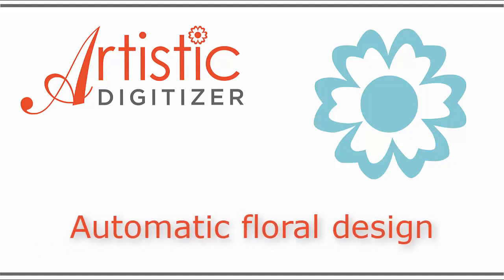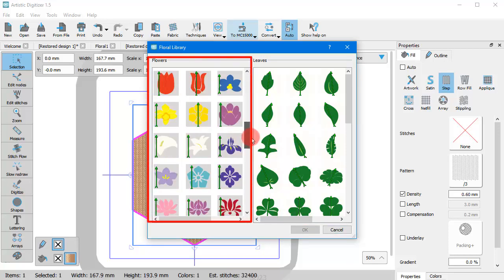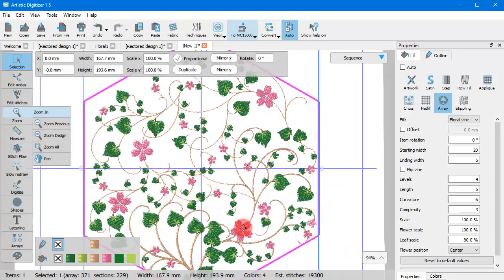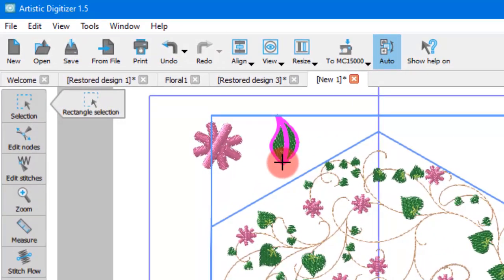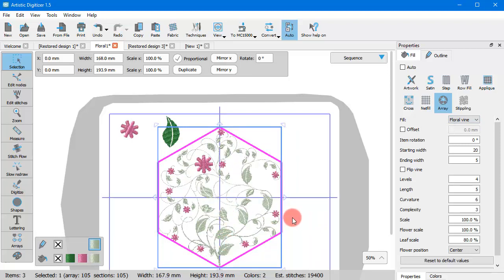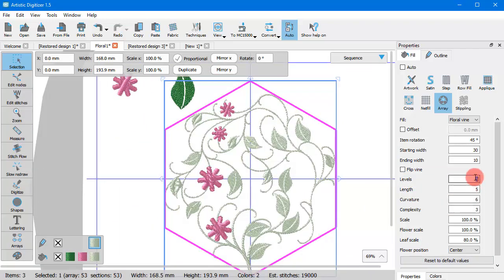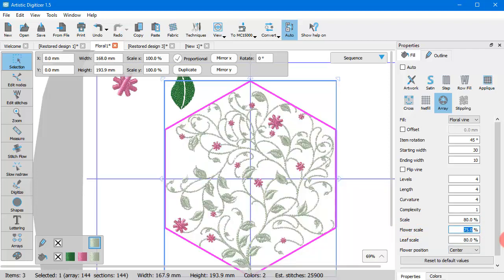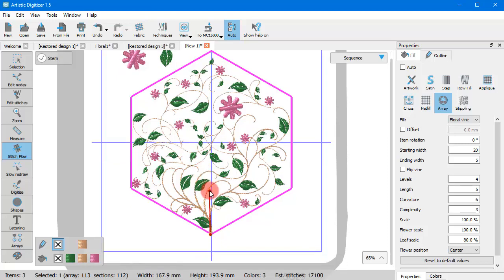Floral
This is a new revolutionary feature which dynamically creates floral designs and floral fill areas to apply to your designs. You can combine this feature with your own designs and even set your own flower designs to be used for floral creation. The combinations are unlimited!